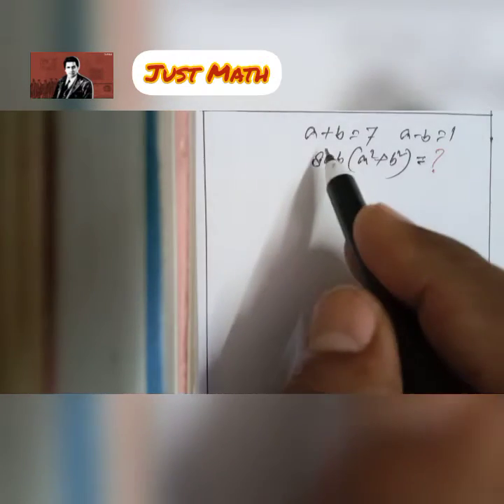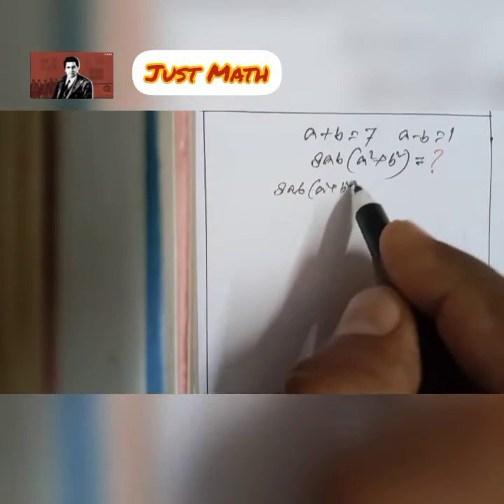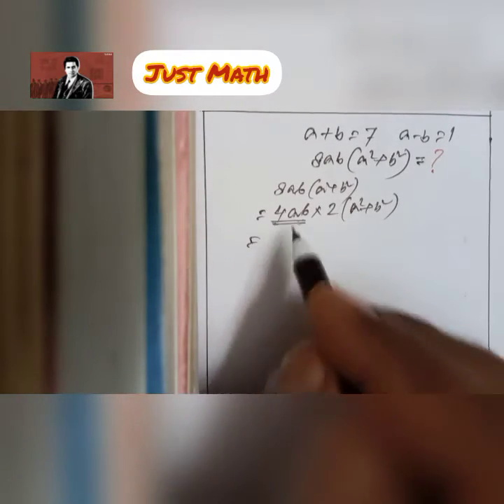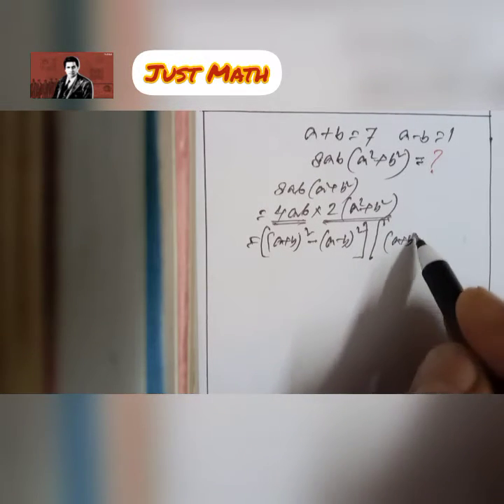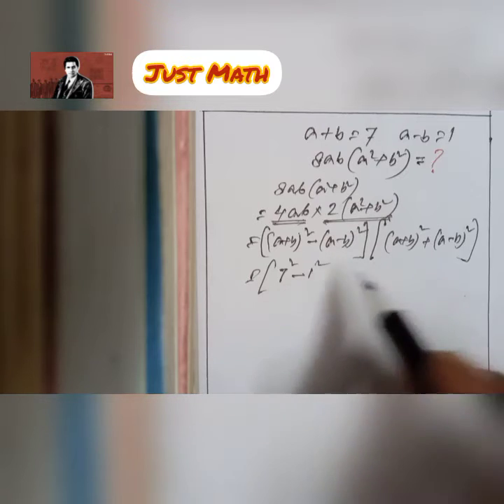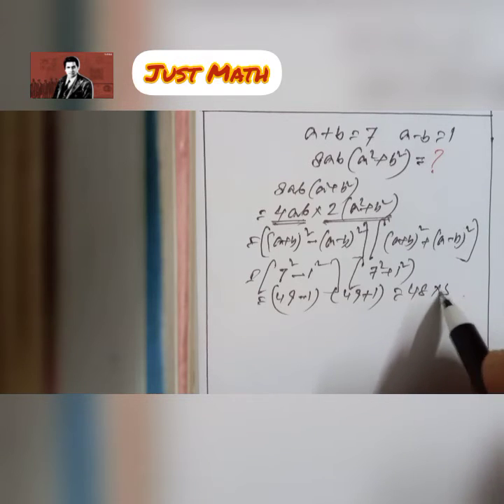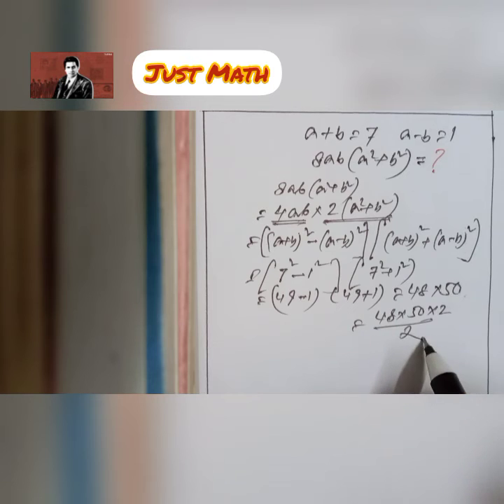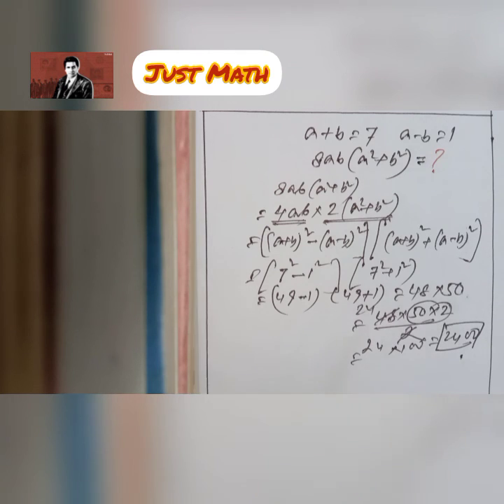a+b=7, a-b=1; 8ab ( a²+b²) =? | Sums On Algebra | 4ab formula | 2(a²+b²) | Algebraic Identity